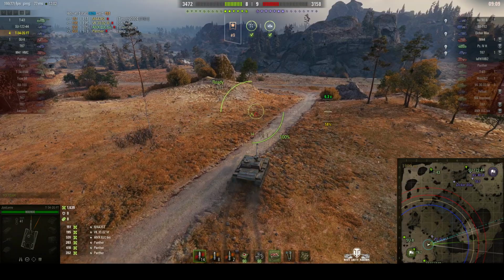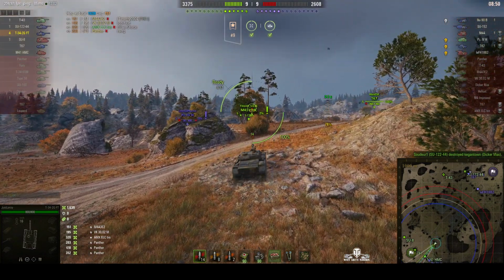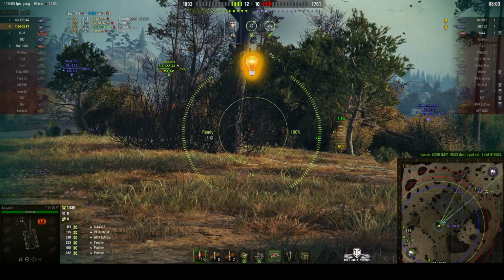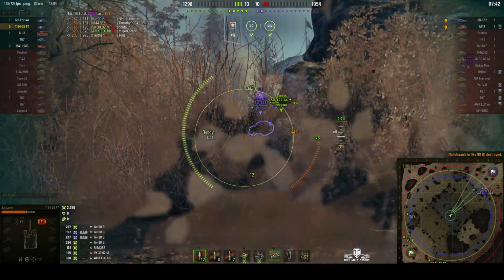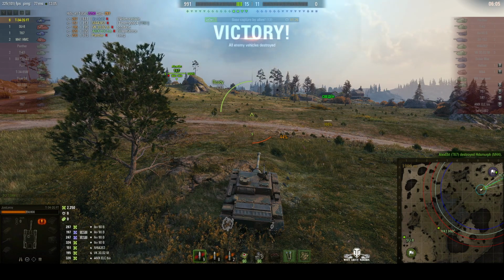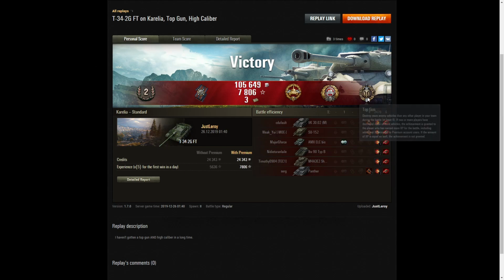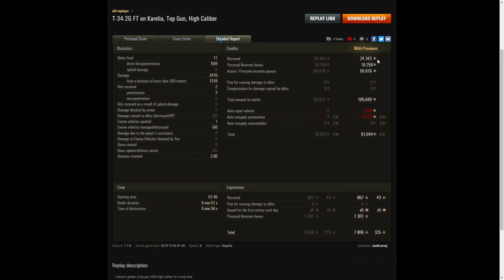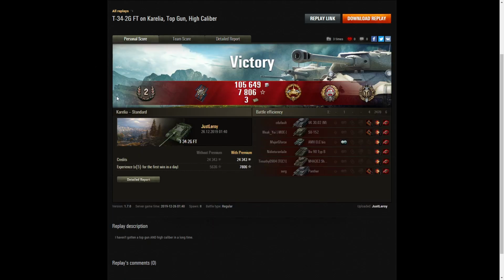T-34-2G FT - High Caliber, Tanker-Sniper & Top Gun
This replay is from 26 December 2019 on Karelia. The player, JustLeroy in the T-34-2G FT was awarded a High Caliber, Tanker-Sniper and Top Gun.